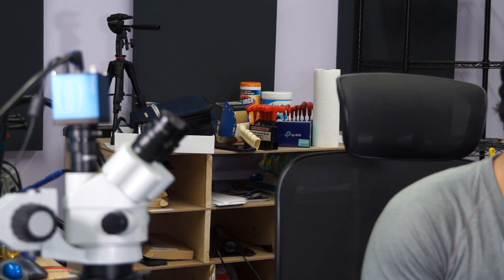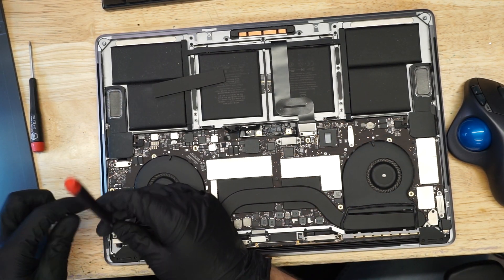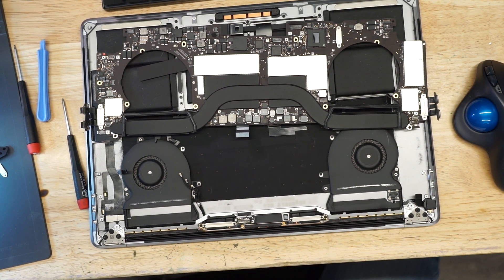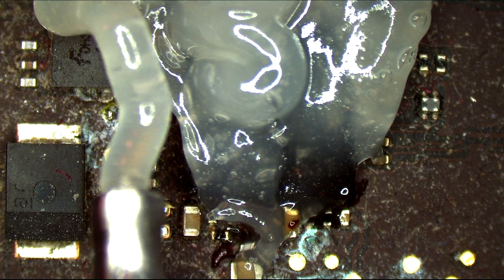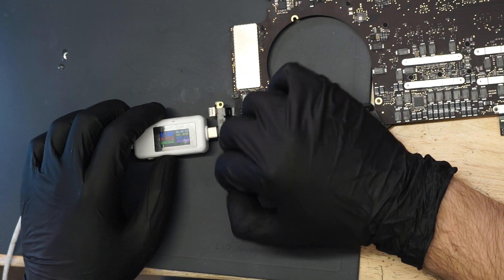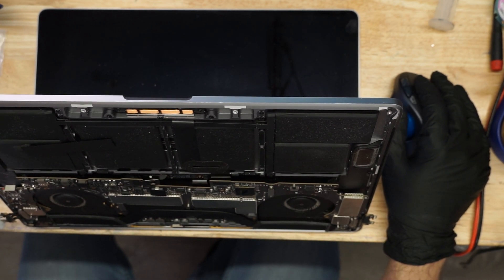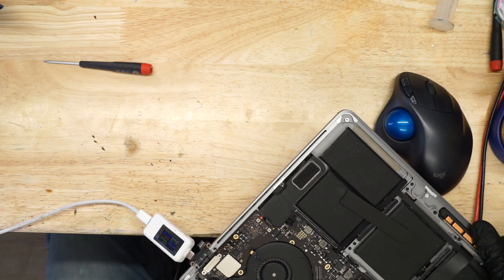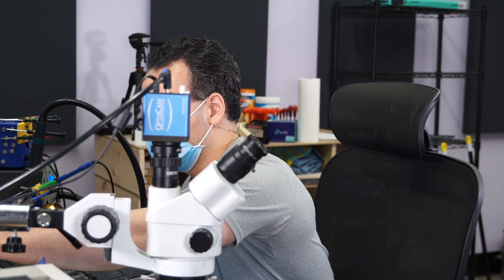Diagnosing USB-C muxing issues that prevent Macbook from charging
› Bitcoin: 1EaEv8DBeFfg6fE6BimEmvEFbYLkhpcvhj
› Bitcoin Cash: qzwtptwa8h0wjjawr5fsm0ku8kf40amgqgm6lx4jxh
› Dash: XwQpZuvMvU44JT7C7Uh6xHvkSadzJw9fMN
› Dogecoin: DKetsoCvwa2hF29ssgUA4Wz4hxT4kj3KLU
› Ethereum: 0x6f6870feb48f08388ee345cf0261e2f03d2fa310
› Ethereum classic: 0x671bfd61ba87edf6365c97cea33d66ba73645510
› Litecoin: LWnbTTAjojZQt68ihFJFgQq3cYHUsTcyd7
› Verge: DFumZ5sMhi3JktLQpsTVtV9xUt3zKDrcZV
› Zcash: t1Ko3FkphQYoQroQc8k2DVk4WKMAbmNR8PH
› Zcoin: a8QdvArHmdRYe1MjiqtP6jDNe6Z4JgnRKZ